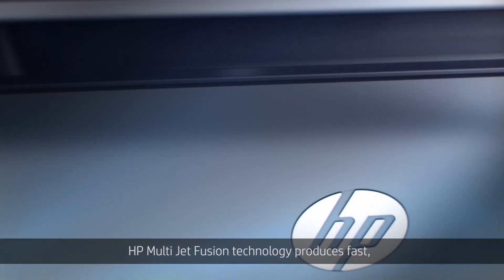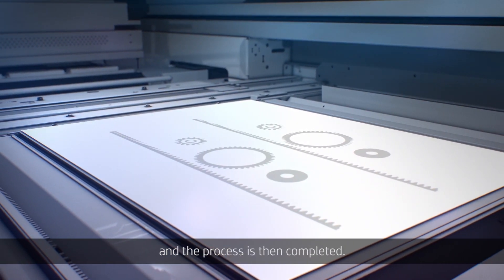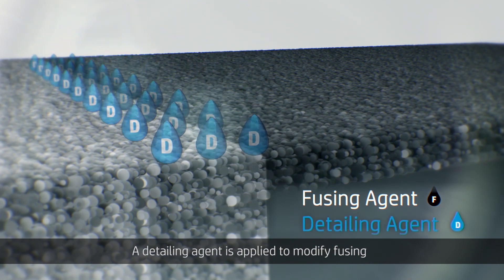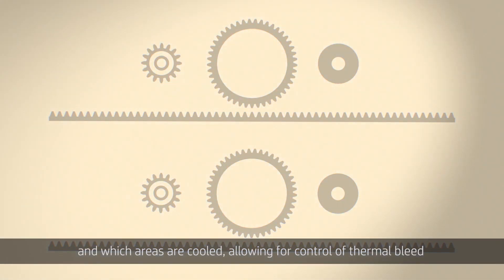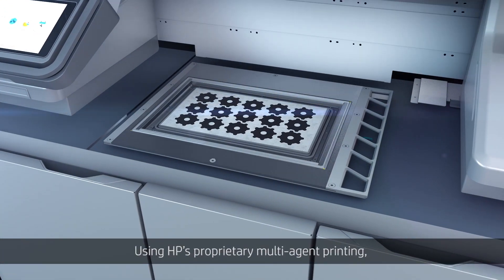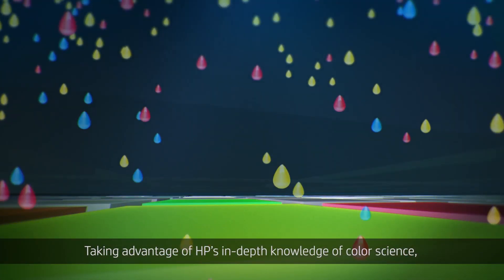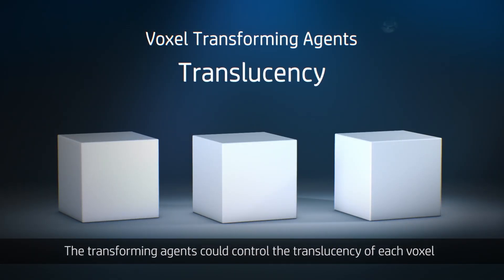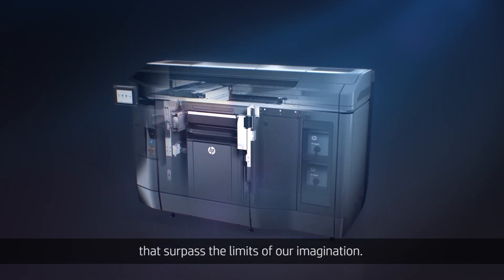Powering the HP Jet Fusion 3D Printers | Jet Fusion 3D Printing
HP’s Multi Jet Fusion technology produces quality, functional parts at a production speed which is up to 10 times faster than today’s competing products. Unlike the slow point processes of some current technologies, HP’s Multi Jet Fusion technology processes parts in two fast area-wide passes to achieve top speed part production. The process begins by applying a layer of material in a work area. In the opposite direction, in one continuous pass, we print fusing and detailing agents across the full working area. This pass combines the printing with diffusing energy and the process is then completed. HP’s proprietary architecture is capable of printing 30 million drops/second along every single inch of bed width, enabling extreme precision and dimensional accuracy.

To produce truly functional parts, it’s important to ensure that the material has been properly fused and that part edges are smooth and well-defined. To achieve part quality at speed, HP invented a multi-agent print process. In the time it takes slower point processes, like material extrusion and laser sintering, to build 1,000 parts – HP’s Multi Jet Fusion technology would have created several thousands of parts. Using HP’s proprietary multi-agent printing, the HP Multi Jet Fusion technology achieves new levels of part quality at breakthrough speeds.

In 3D design and printing, a voxel represents a value on a regular grid in a three-dimensional space. By controlling the processes of each individual voxel through agents, HP Multi Jet Fusion can produce parts that can’t be made by other methods. Taking advantage of HP’s in-depth knowledge of color science, HP’s 3D printers could in the future selectively print a different color at each volumetric pixel. A single 3D printed part could have literally millions of colors. But more than just full color printing of functional parts, HP’s multi-agent system enables a fundamentally different approach to unlock the full potential of 3D printing.

HP’s Multi Jet Fusion technology could enable design and manufacturing possibilities that surpass the limits of our imagination.

LEGAL FOOTNOTES:

Superior, Consistent Quality:
Based on dimensional accuracy of ±0.2 mm/0.008 inches, measured after sand blasting. Based on the following mechanical properties: Tensile strength at 50 Mpa (XYZ), Modulus 1900 Mpa (XYZ). ASTM standard tests with PA-12 material. for more information on materials specifications.

Up to 10 times faster/Breakthrough Productivity:
Based on internal testing and simulation, HP Jet Fusion 3D printing solution average printing time is up to 10 times faster than FDM & SLS printer solutions from $100,000 USD to $300,000 USD on market as of April 2016. Testing variables: Part Quantity -1 full bucket of parts from HP Jet Fusion 3D at 20% of packing density vs same number of parts on above-mentioned competitive devices; Part size: 30g; Layer thickness: 0.1mm/0.004 inches.

Learn more about the new HP Jet Fusion 3D Printing Solution